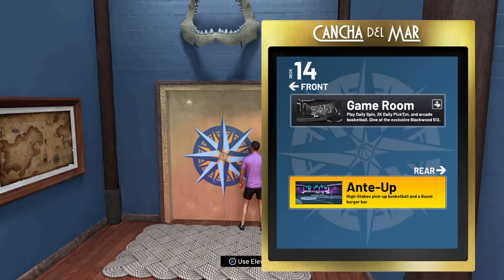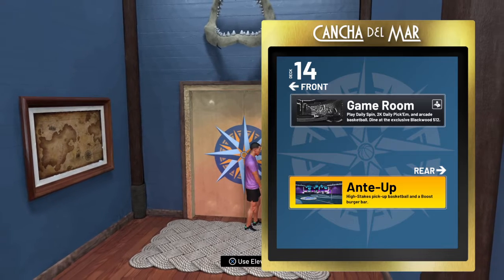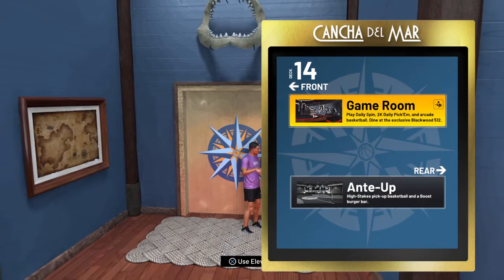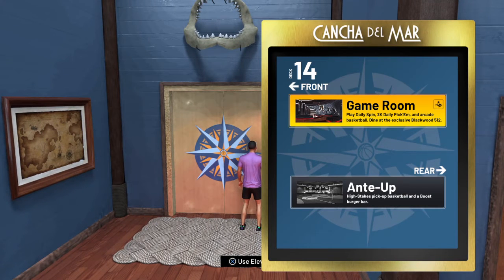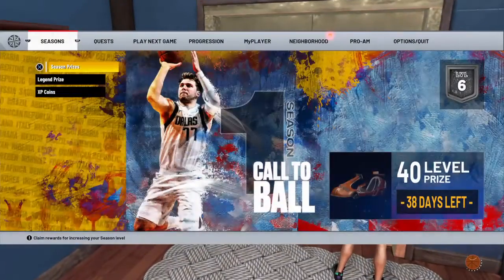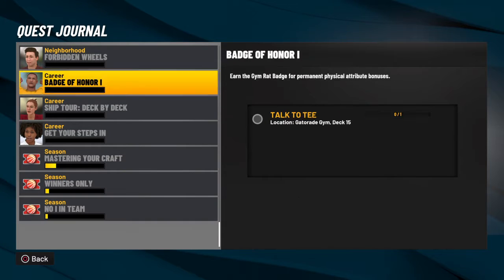*NEW*HOW TO GET FAST VC NBA2K22!(EASY AND BEST METHODS,NO GLITCH)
How to get free vc in NBA2K22!
Here are some legit ways to get vc

Check out main channel👇🏽

Teambackpack gaming channel👇🏽